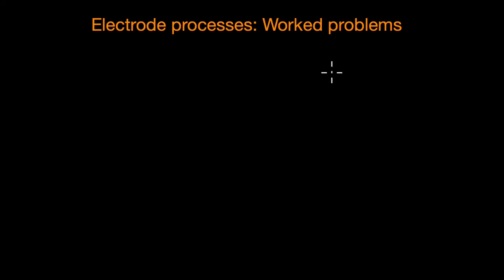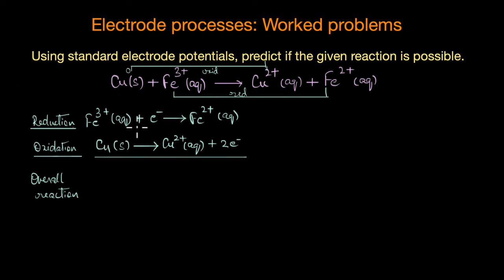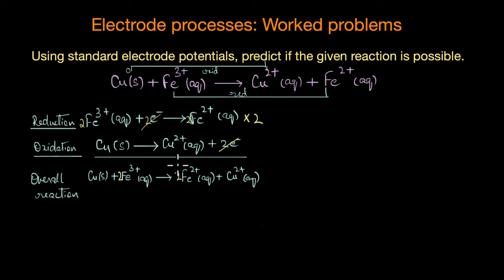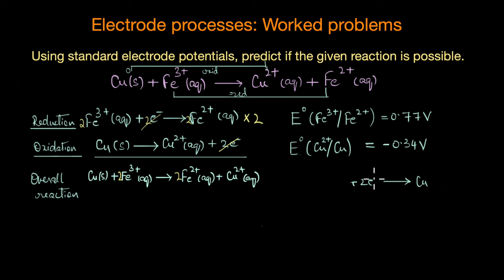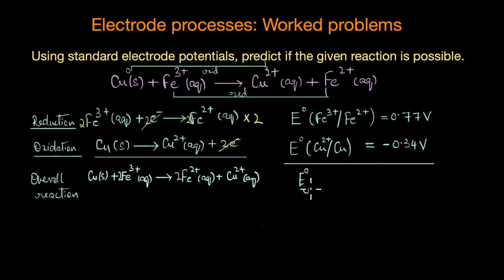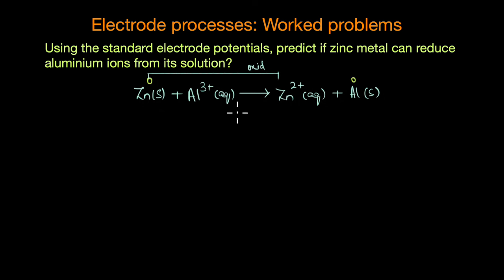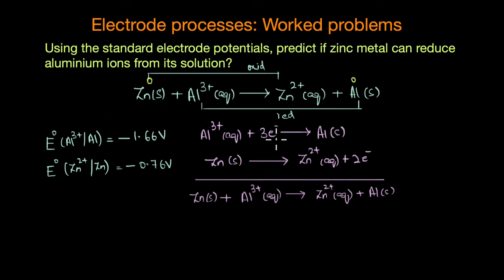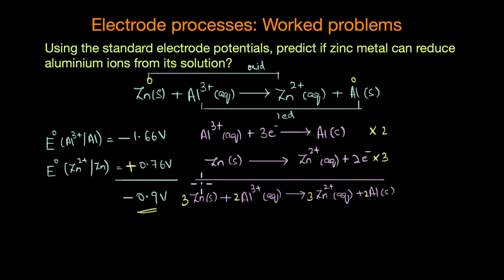Worked example: Electrode processes | Redox reactions | Chemistry | Khan Academy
In this video, we will use the standard reduction potentials (E°) for the oxidation and reduction half reactions to check if a particular redox reaction is feasible or not.

Created by
Revathi Ramachandran